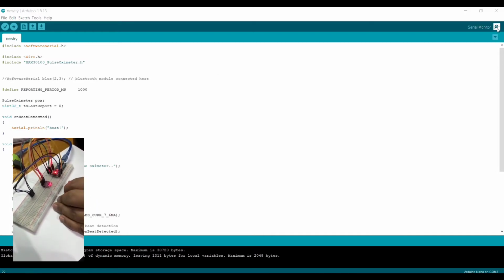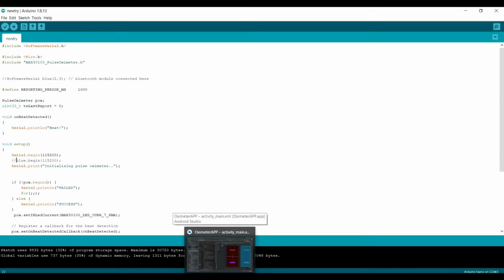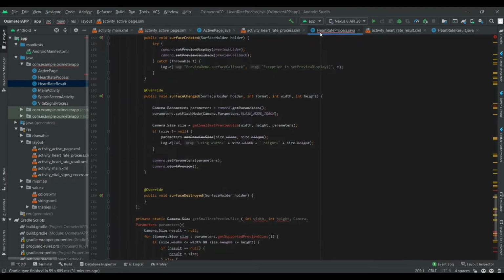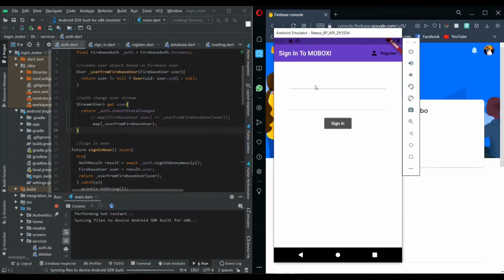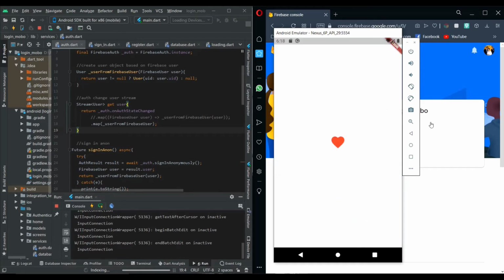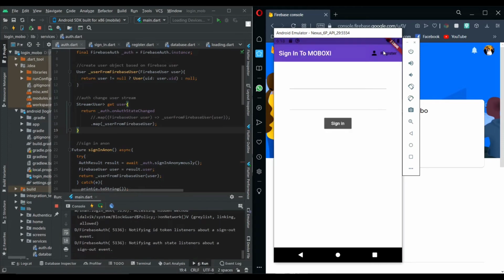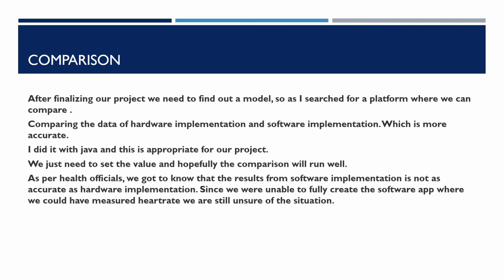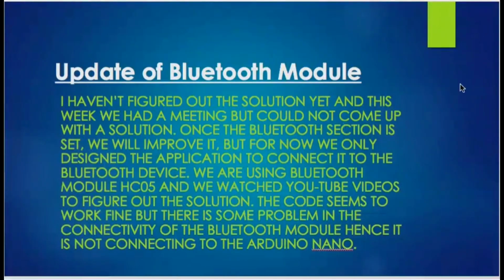Heart rate detection using hardware components and creation of app by 'LEARNING LEAGUE'